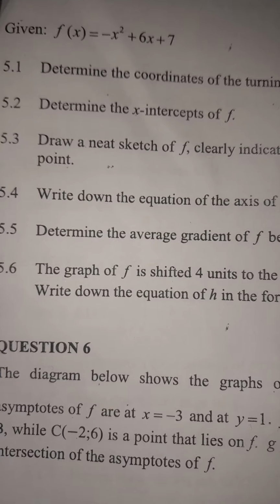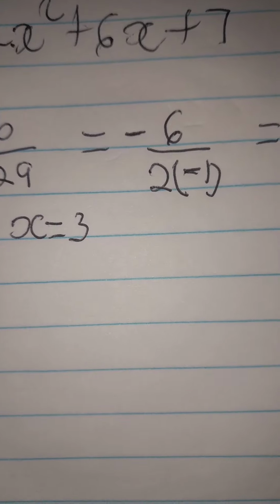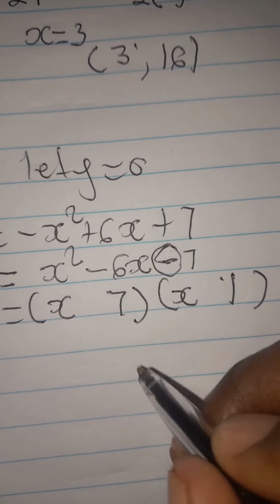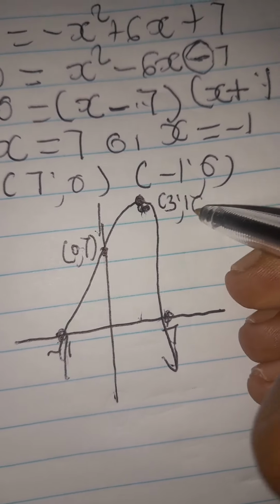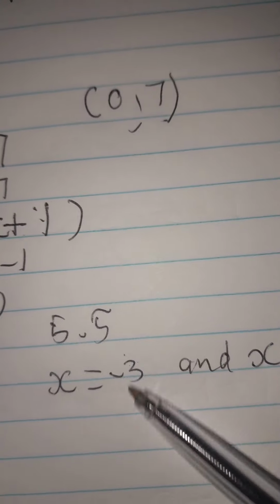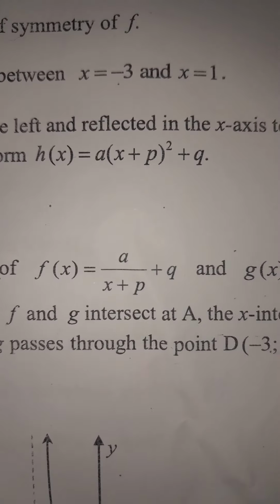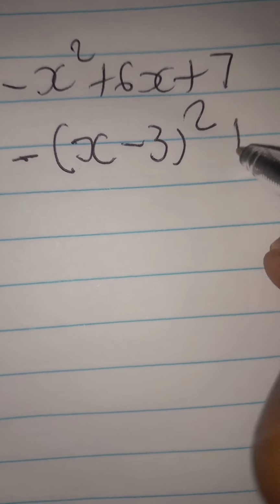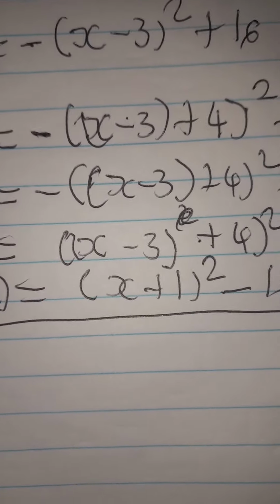November 2020 Grade 11|Eastern cape Grade 11 | A must to watch 👌